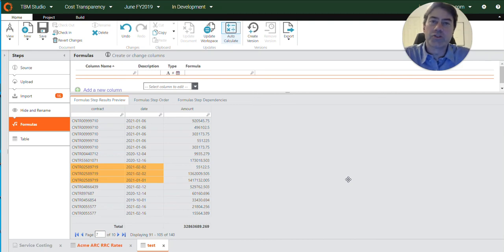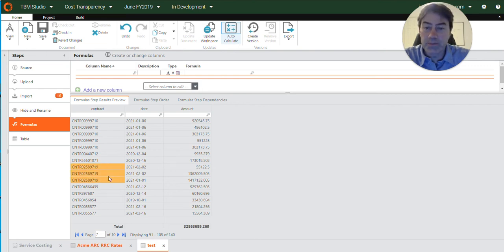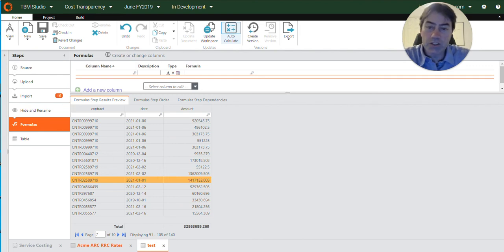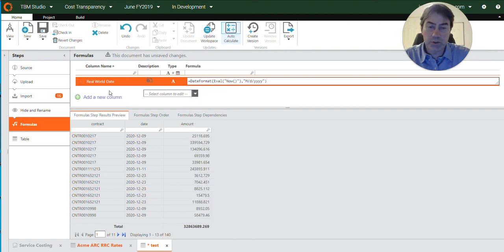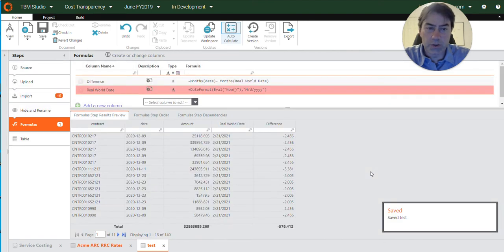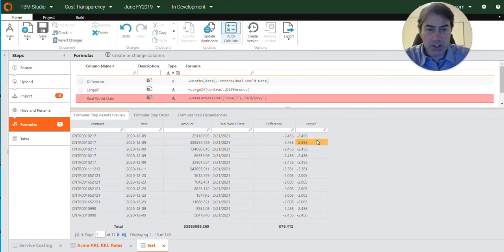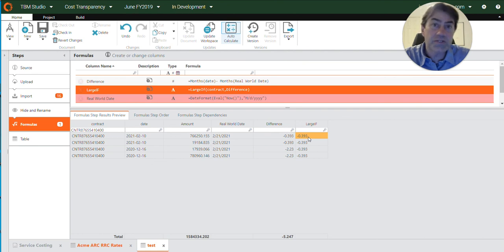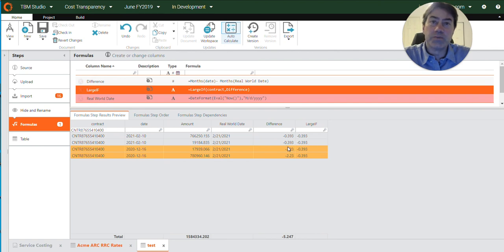TBM : Use LargeIf to determine most recent contract expense row dates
Demonstration of a realworld scenario to determine the most recent date for contracts that had multiple rows with different dates by using the LargeIf function.
The LargeIf function returns the largest value in a category; similar to SmallIf that returns the smallest value in a category.
TBM | Technology Business Management
for more information on TBM products and services!